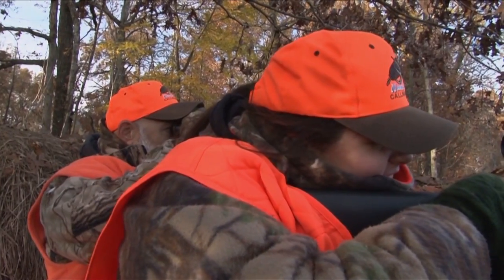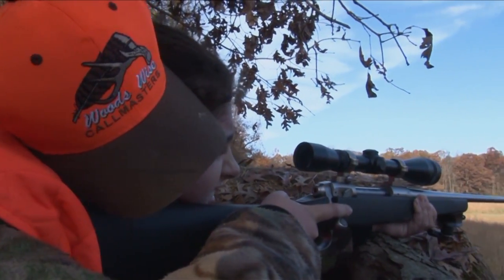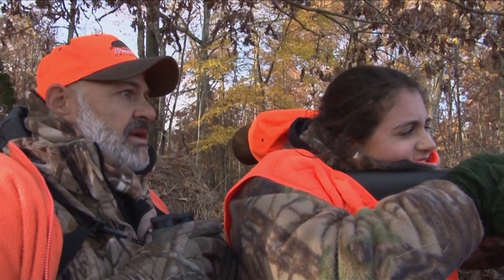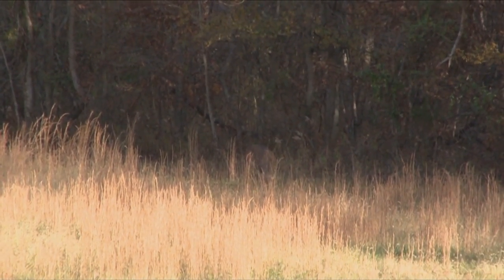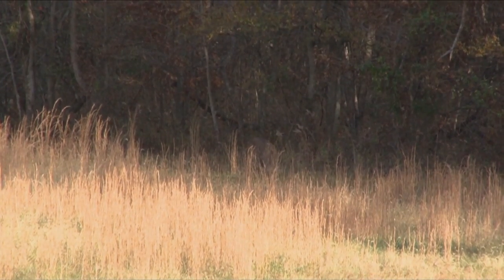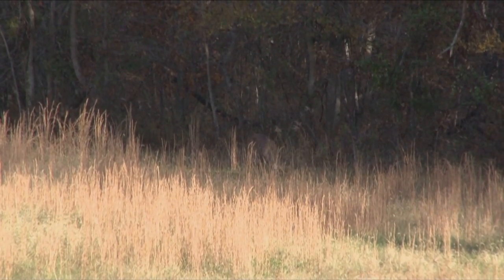Excalibur's Huntin' the Backwoods - Matrix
Bill Troubridge comes back to Ohio for in annual hunt with the Backwoods Boys and hits the timing of the rut just perfectly, putting the new Matrix 405 to work on another big Ohio buck. Then Matt Young comes up from Florida for his first hunt in Ohio and sees why Bill keeps coming back year after year. Finally, Karl's son Jake decides he wants to become a cameraman, and gets to test his camera skills on a Kentucky coyote.
7498